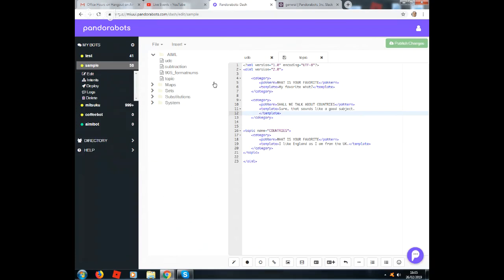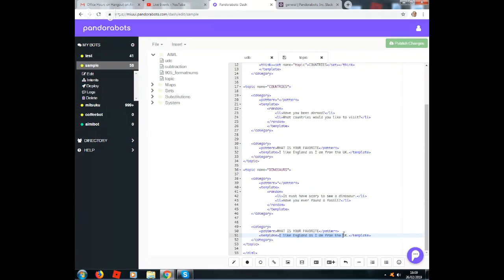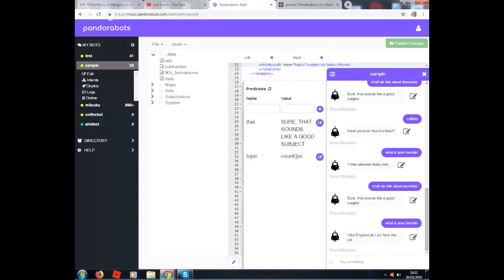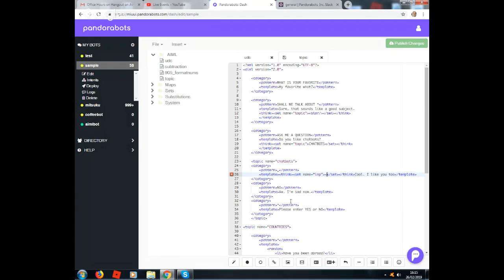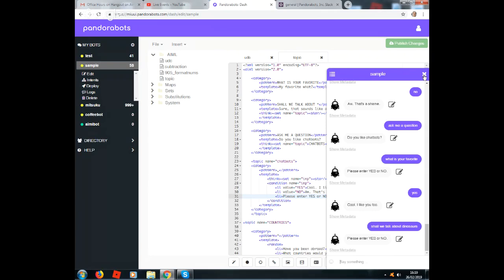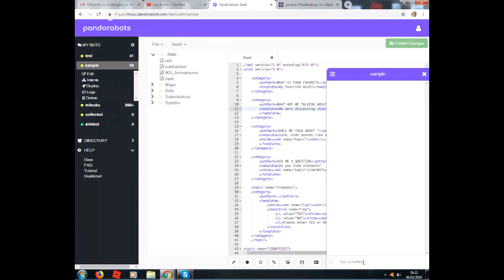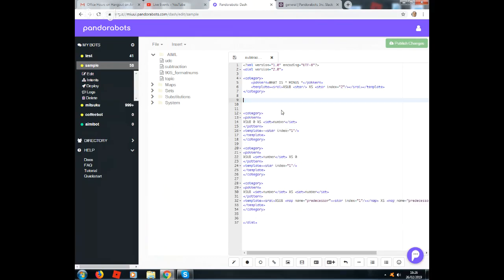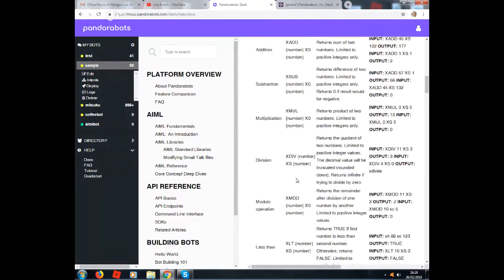Office Hours with Steve Worswick: The "topic" Tag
No, that's not a failure to fill in this week's topic. Join our resident AIML expert Steve Worswick at the next Office Hours session on YouTube Live, where he will cover the "topic" tag. With the remaining time, Steve will answer questions from the attendees.